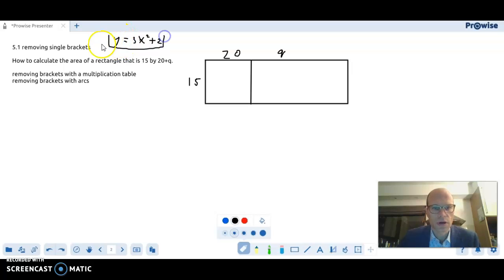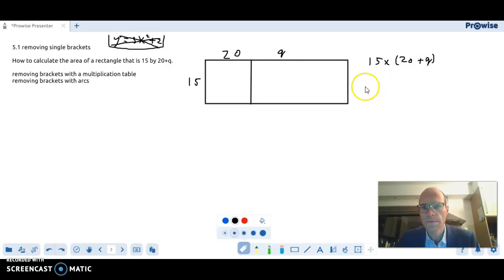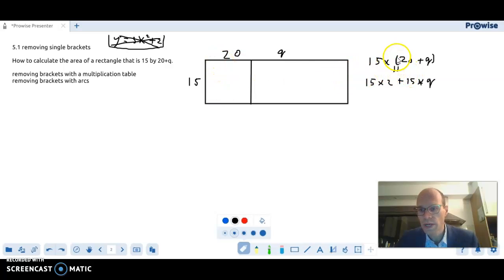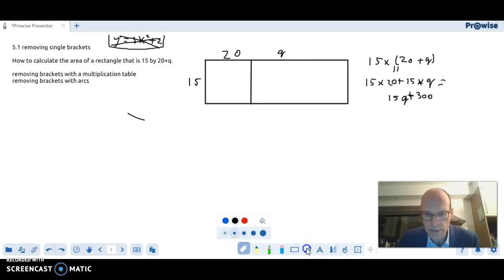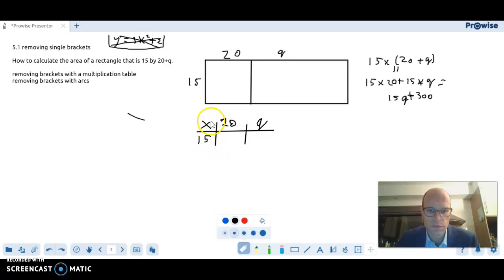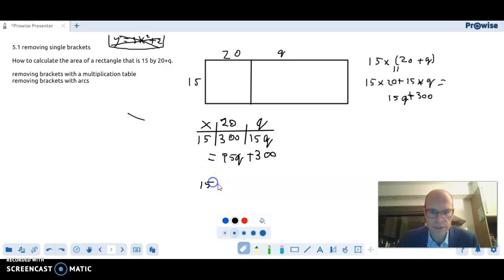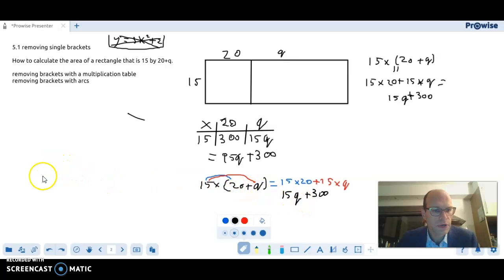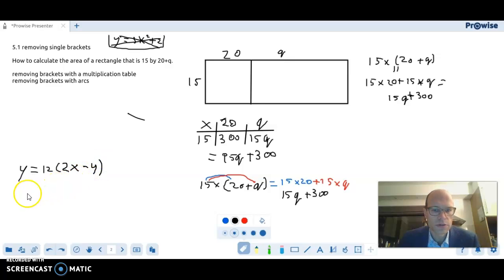5.1 Removing single brackets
How to remove brackets. Using a multiplication table and arcs.